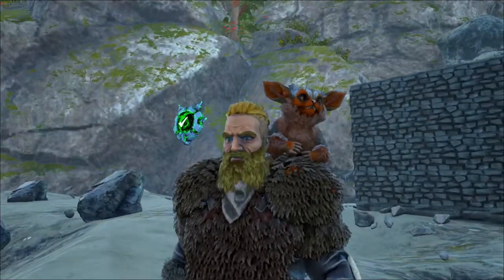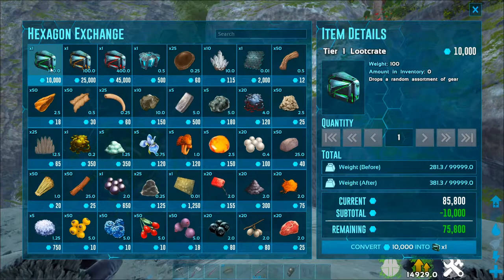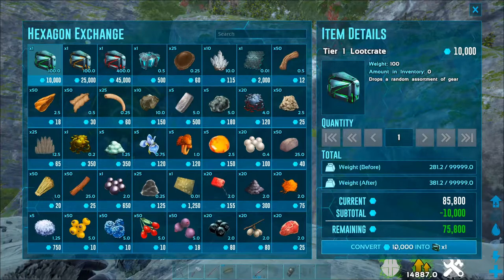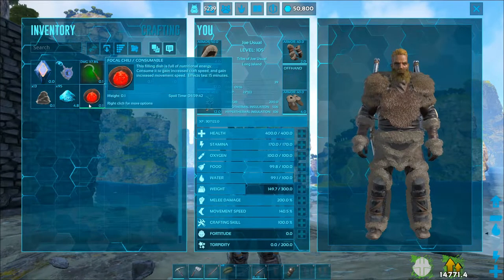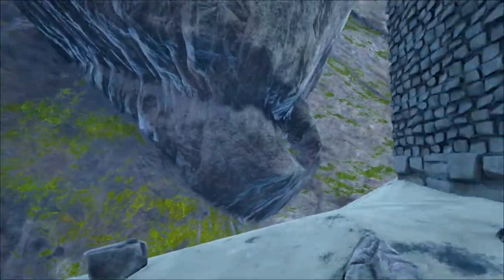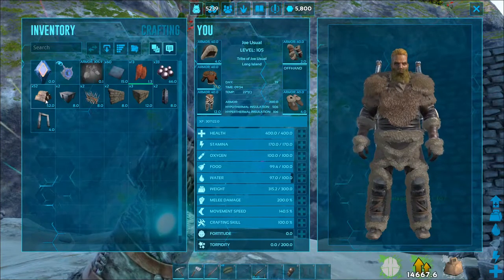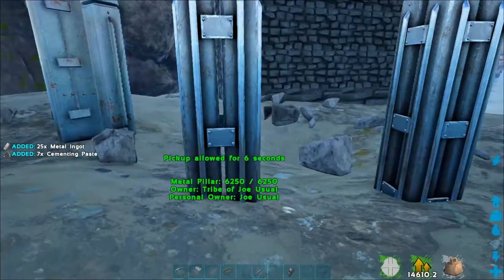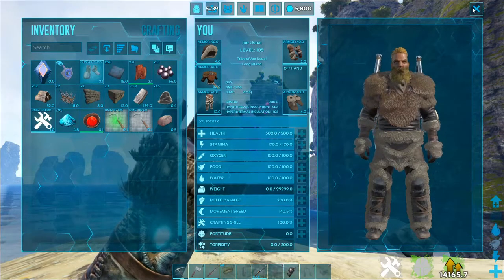Opening Ark Genesis Lootcrates! Red Orange and Green! Are They Worth it?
Genesis is a 2-part, paid DLC Expansion Pack for ARK: Survival Evolved.